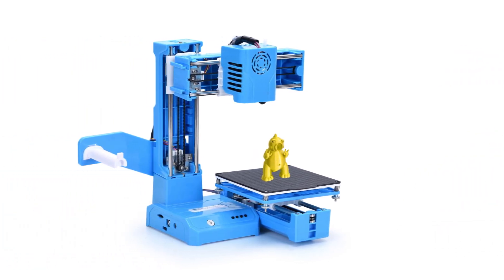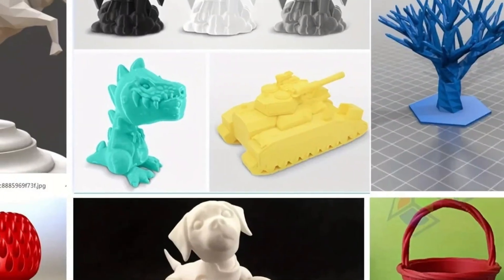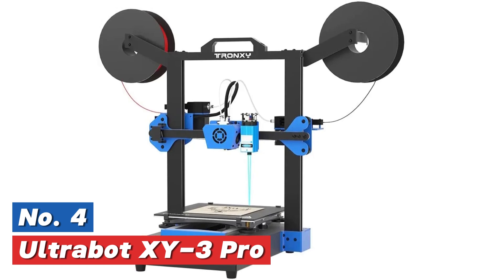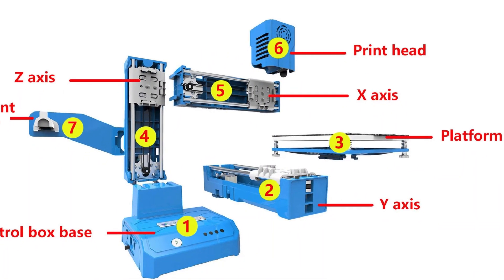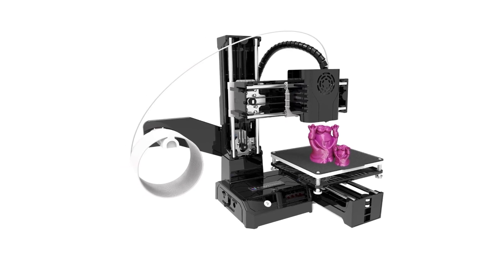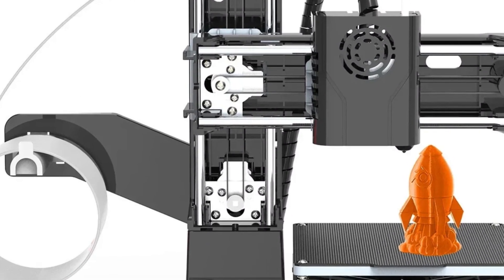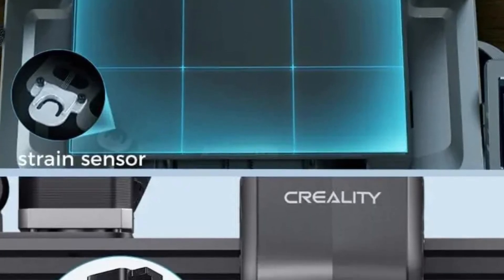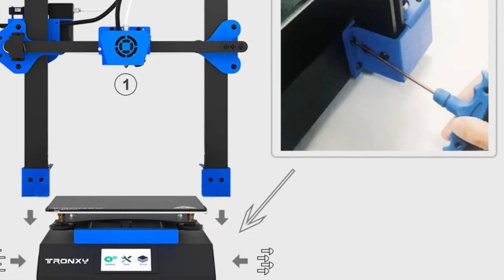Top 5 Best Cheapest 3D Printers 2025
5. 3D Maliang 3D Printer [Link in the Pin Comment]
4. Ultrabot XY-3 Pro [Link in the Pin Comment]
3. EasyThreed K9 [Link in the Pin Comment]
2. 3D Maliang 3D Printer Machine [Link in the Pin Comment]
1. Ender 3 V3 SE [Link in the Pin Comment]